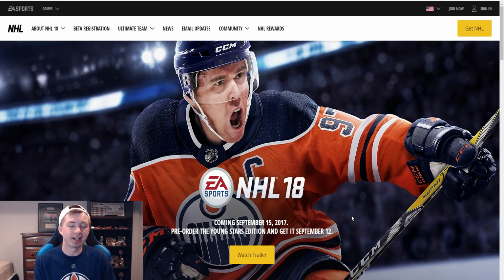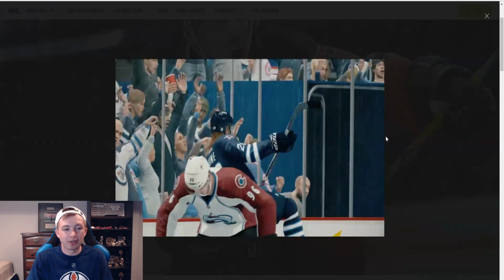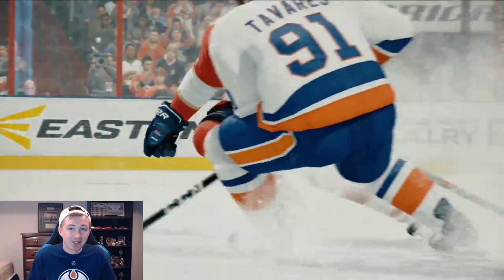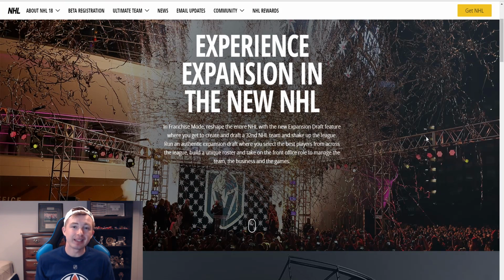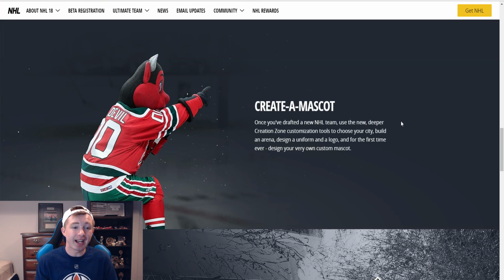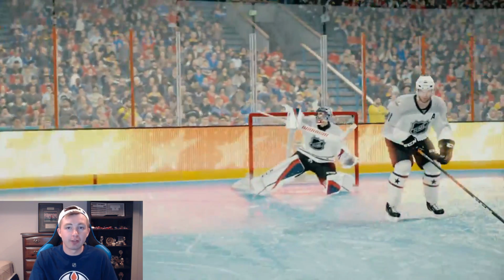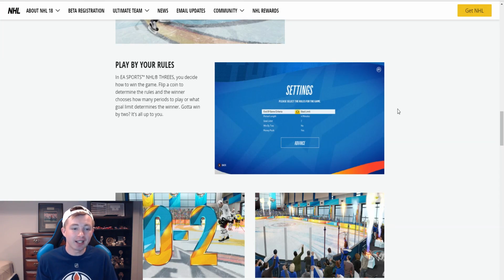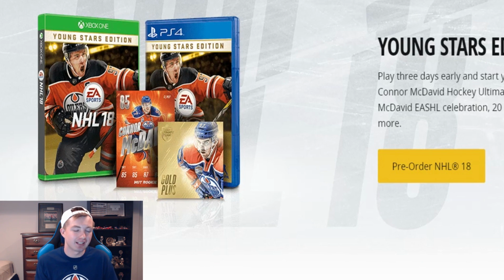NHL 18 NEW FEATURES AND GAMEPLAY REVIEW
How I Record My Videos:

Gaming Monitor
PC Monitor
Capture Card

In this feature set review I take a look at all of the new features in NHL 18 and breakdown the NHL 18 gameplay trailer. NHL 18 focuses on new modes such as Expansion Draft and a 3 on 3 story mode called Threes. NHL 18 also has an all new deking system and defensive skill stick.

The NHL 18 cover athlete is Connor McDavid and the release date is September 15, but you can play early by signing up for the NHL 18 beta!